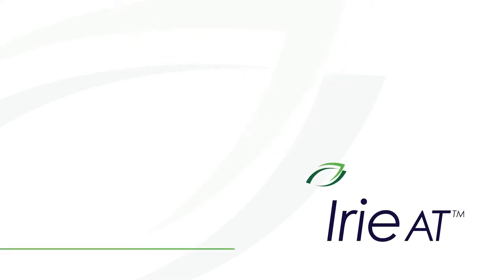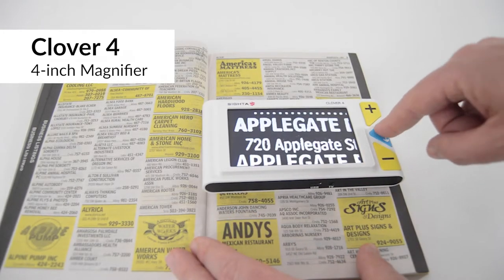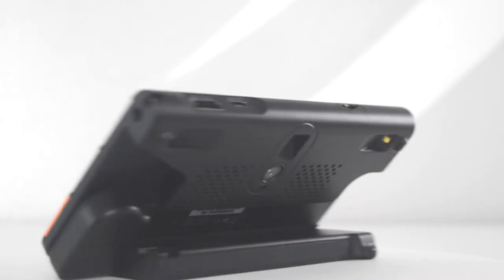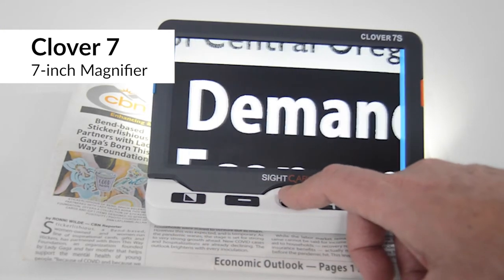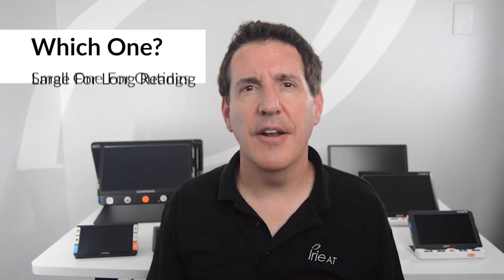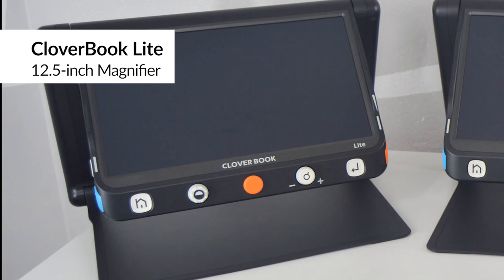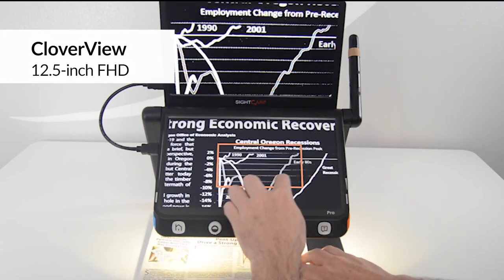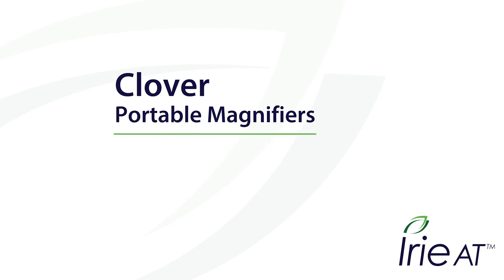Clover Portable Video Magnifiers, from SightCare - See the entire line!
This video features Irie-AT CEO, Jeff Gardner, exploring the various functions and benefits of the Clover video magnifiers, from SightCare. See all the Clover magnifiers in action; including Clover 3, Clover 4, Clover 5, (the new!) Clover 6, Clover 7, Clover 10, and (the new!) CloverBook line of portable & foldable 12.5-inch magnifiers. Gardner also includes a comparison of the CloverBook Lite, CloverBook Plus and CloverBook Pro models.

The video could be useful if you are new to video magnification and are not sure what is the best size or feature-set for you. Or perhaps you are still using an optical magnifying glass and thinking about an upgrade to video magnification. Gardner explains how video magnification is advantageous to optical magnification; with the inclusion of magnification, contrast and adjustable LED lighting.

Need magnification for school or work? This video will show you some brand new options. How about home? We are constantly asked about board games and card games. So, Gardner will show you a new video magnification device that makes playing games easy, and also accommodates all your needs at school or work.

We hope you like the Clover portable video magnifiers, from SightCare!

Mailing Address:
7555 NW Oak Creek Dr